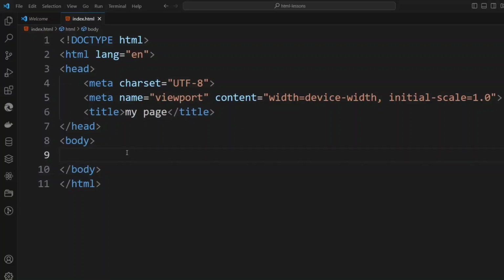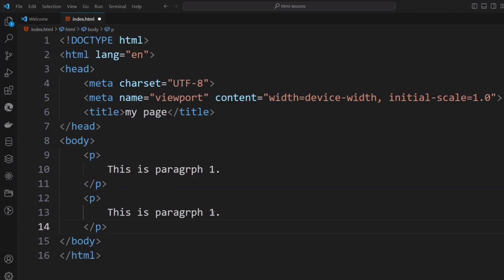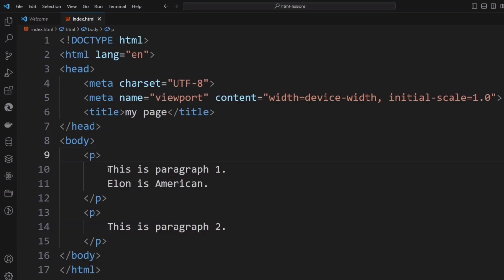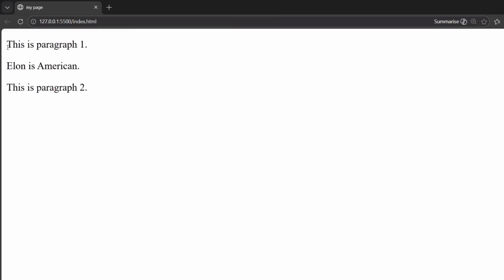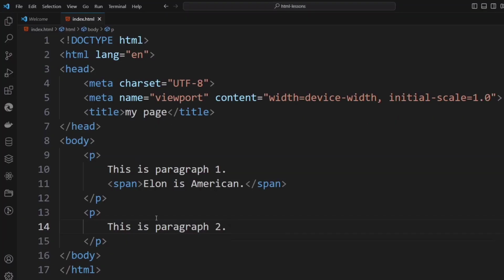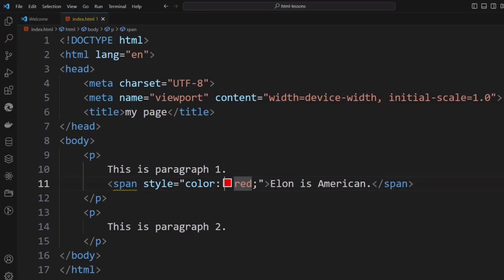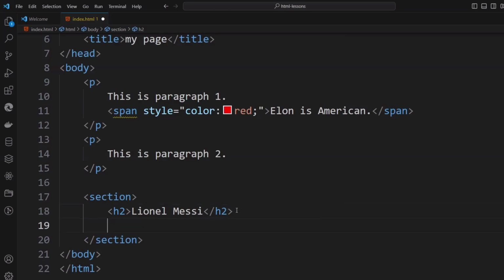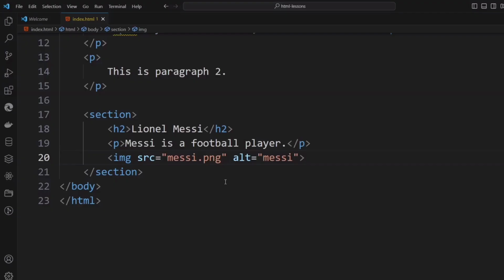HTML containers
this video explains what are HTML containers and how to use them to group and present HTML content on a webpage.